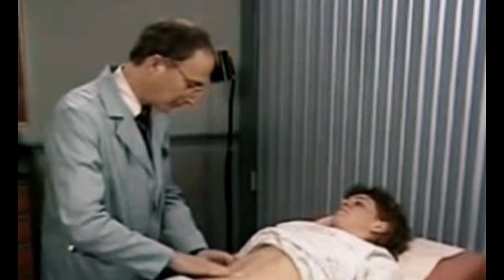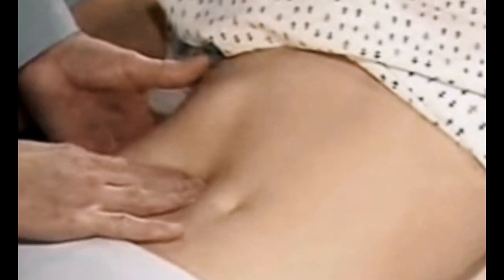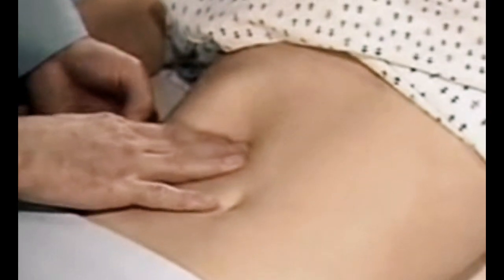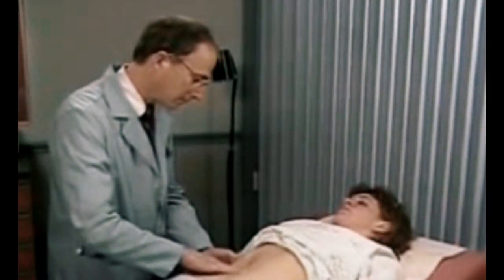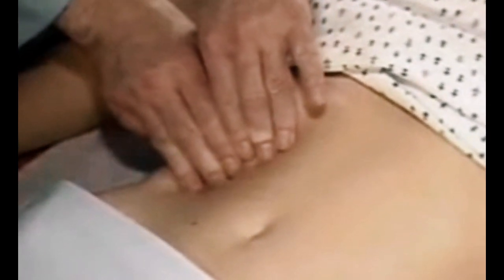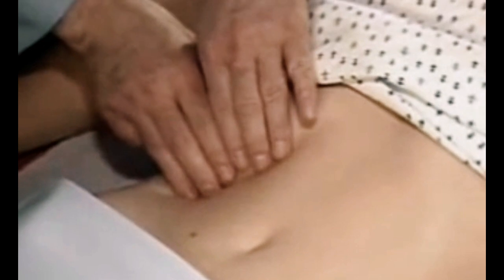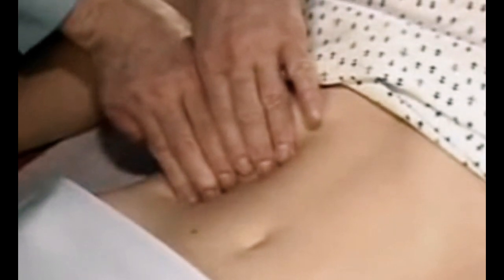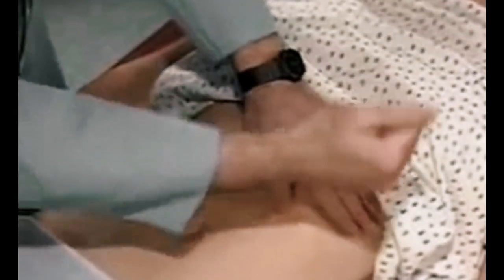Perfect Guide to Locate and Examine Liver in Human Body by a Doctor